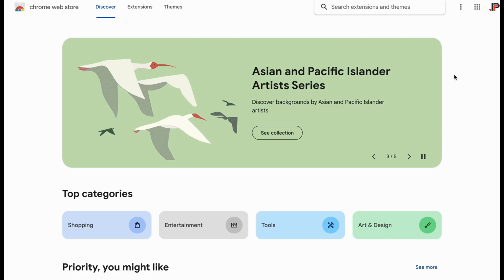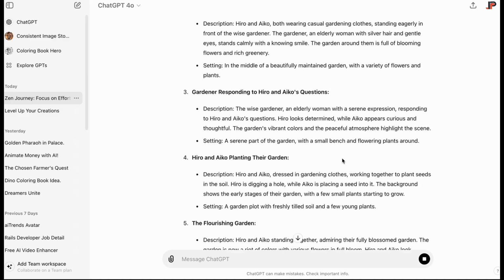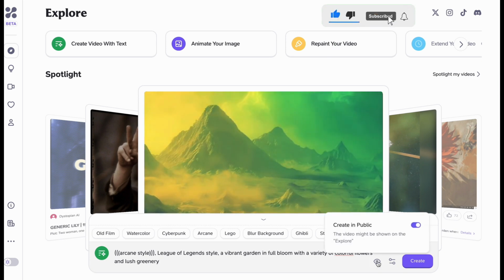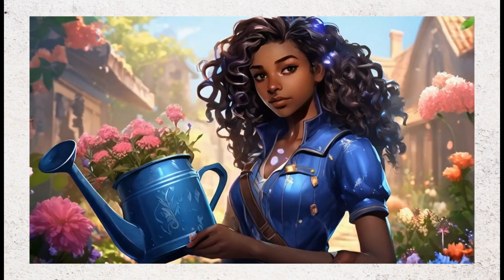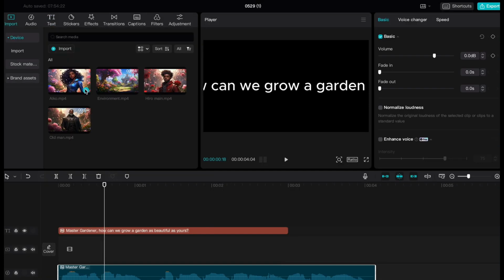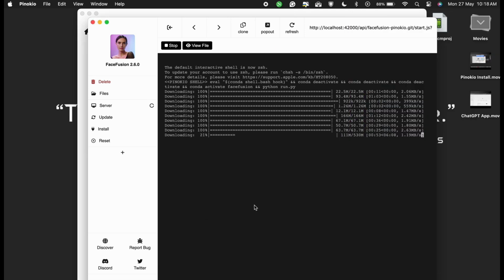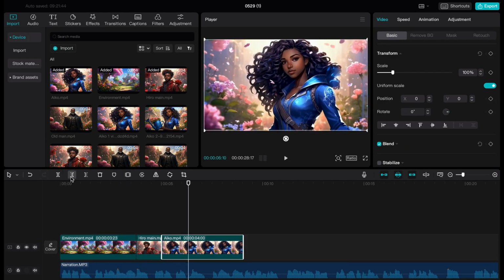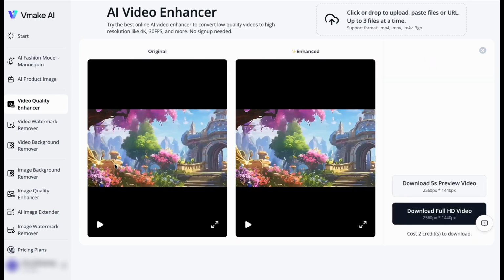Make Money with Talking AI Animation Videos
In this video, you'll learn how to create AI animations that talk, using only free tools! Transform static AI-generated images into stunning, talking animations and take your content to the next level. Perfect for animated shorts, this step-by-step guide will help you master the art of creating engaging, animated videos that can boost your monetization potential.

🧰 Tools Used:

YouTube Summary with ChatGPT & Claude
Haiper AI
CapCut
Pinokio